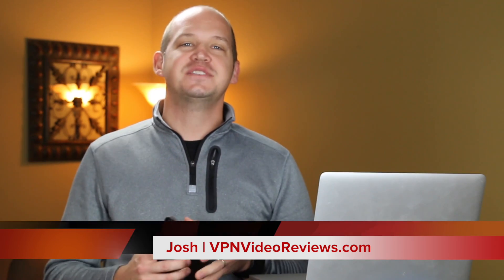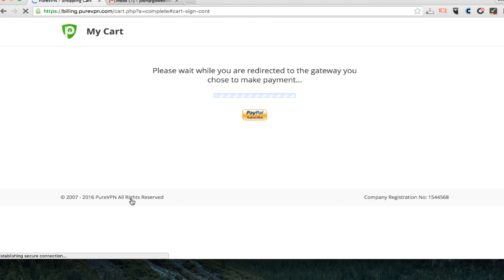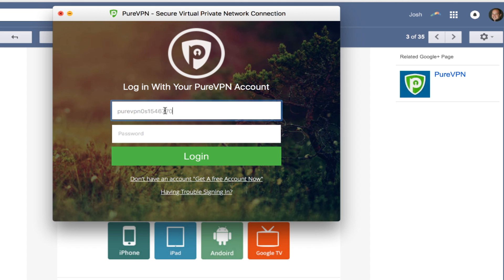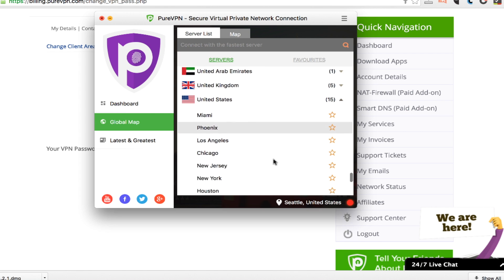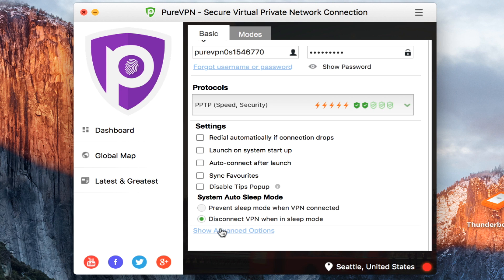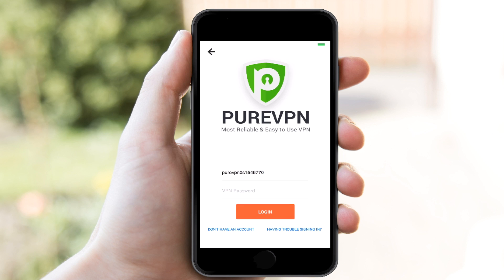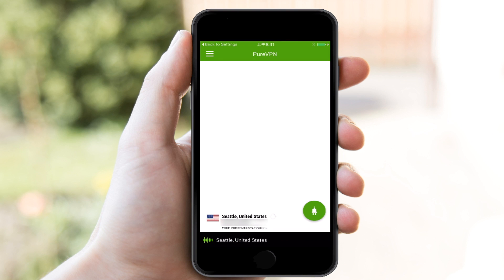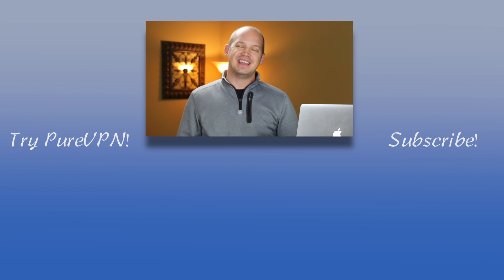Complete PureVPN Setup Tutorial | Purchase, Installation & Setup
A step-by-step VPN tutorial for PureVPN, including a look at the purchase process, installation, computer setup and mobile setup.

🔹🔹🔹Additional Resources🔹🔹🔹

Video Timestamps
0:00 - Introduction
0:42 - Purchasing and Installing PureVPN
2:10 -  How to setup PureVPN on your computer
6:20 - How to setup PureVPN on your phone

PureVPN is one of the most popular VPN options available on the market for consumers, but what makes it so special? While many people have reviewed PureVPN, this video is meant to give you a behind-the-scenes tutorial on the purchase, installation and setup on both a computer and mobile device.

You'll get to see the PureVPN application and how it functions on a computer, including what types of settings you have an how well it was designed.

Likewise, you'll get a peek at the PureVPN phone app, which allows you to set up your VPN profiles.

Overall, this is one of the best PureVPN review and setup tutorials you'll find and if you find it useful - and decide to use PureVPN - check out their latest sales and promotions using this link: